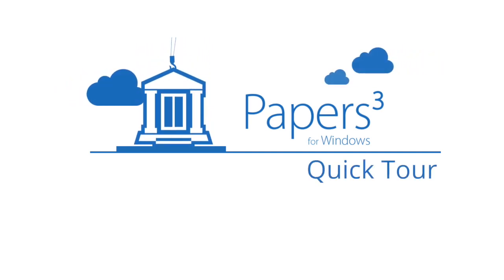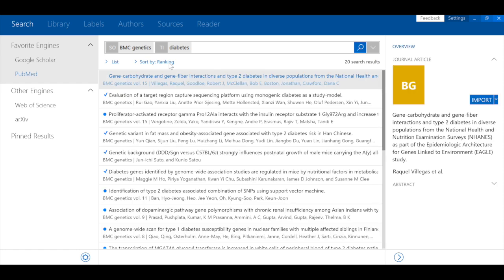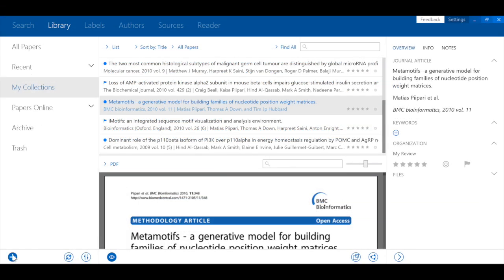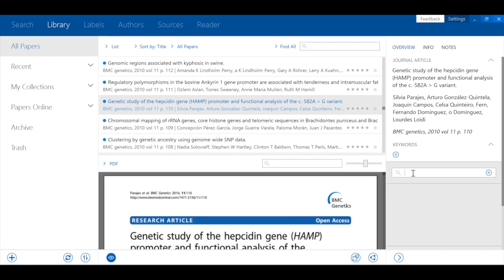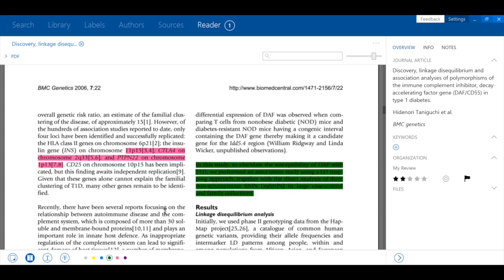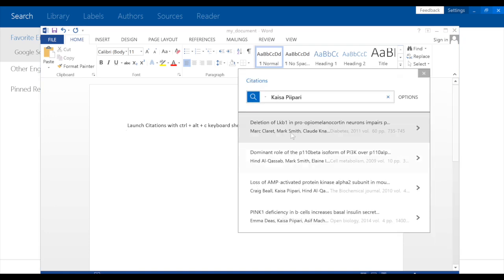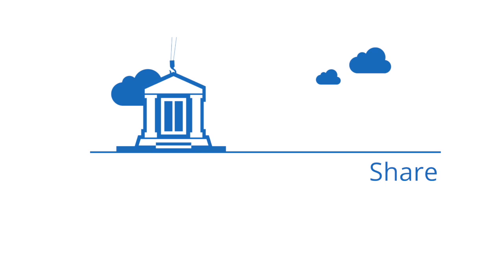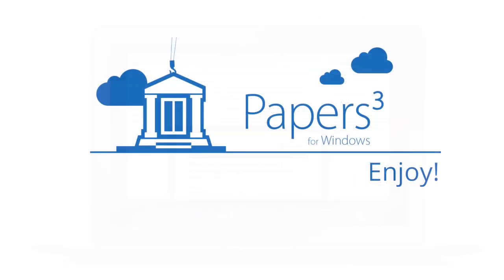Introducing Papers 3 for Windows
Papers 3 for Windows is a fully redesigned application. It includes Papers Online (New!) integration, and many additional new features such as Unified Search.